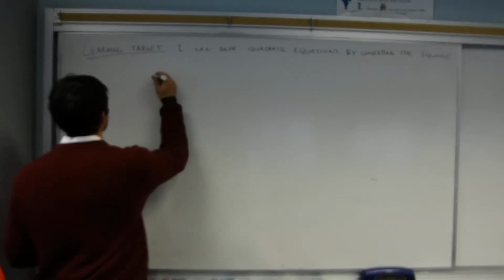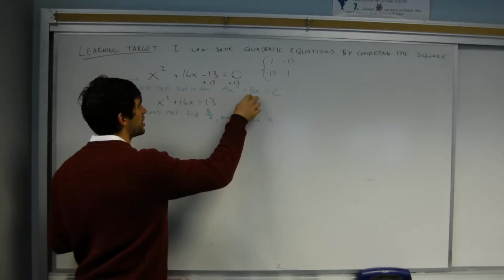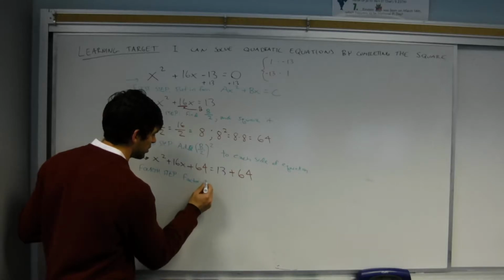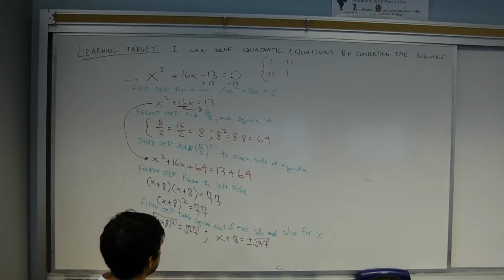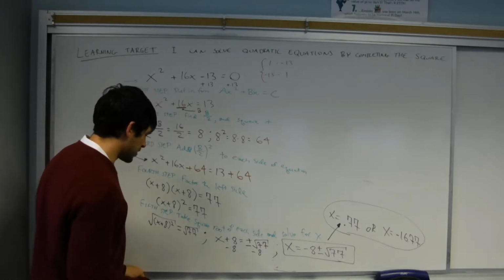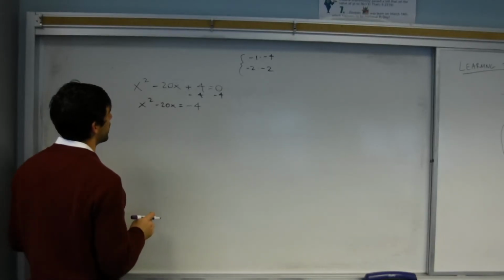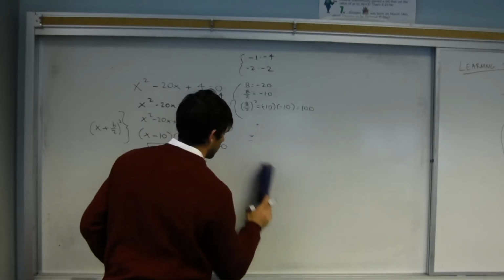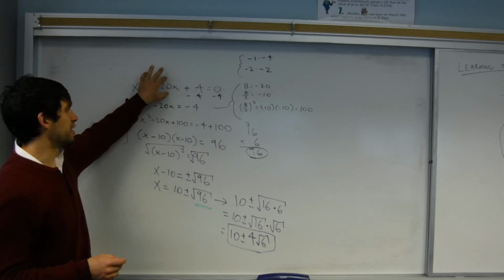Solving Quadratic Equations by Completing the Square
In this lesson I demonstrate how to solve quadratic equations by completing the square